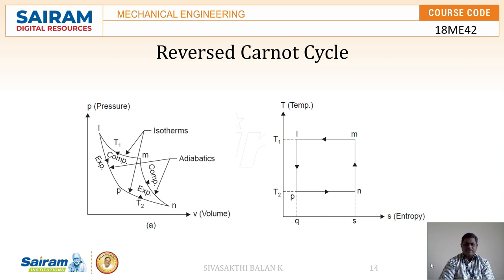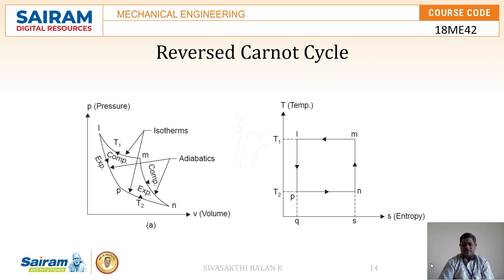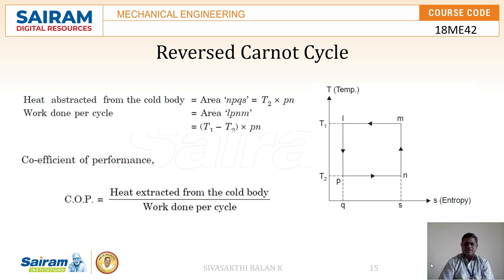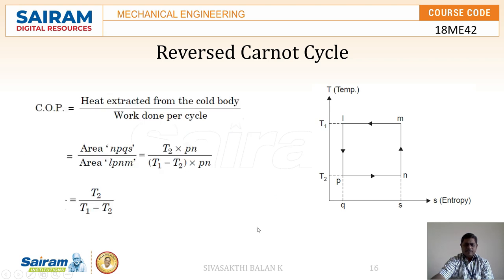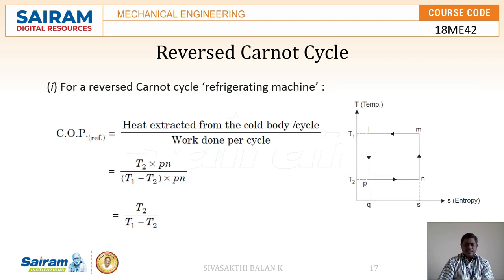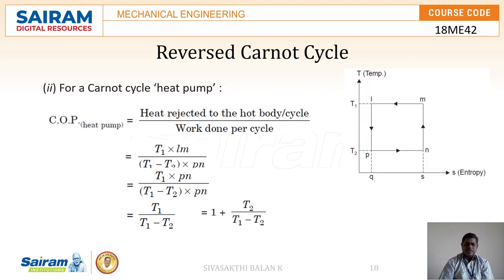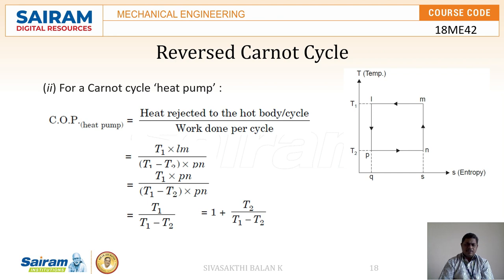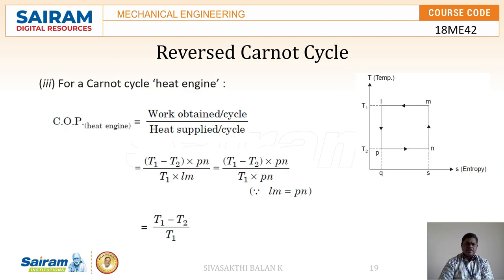Lecture Video 3_18ME42_Applied Thermodynamics _Module 4_Revesed Carnot cycle _Sivasakthi Balan K